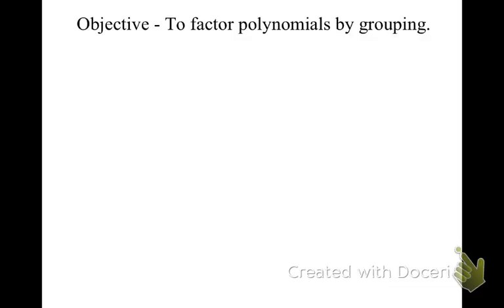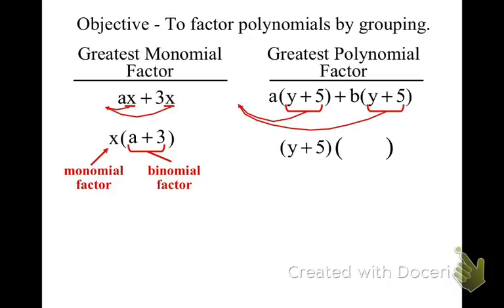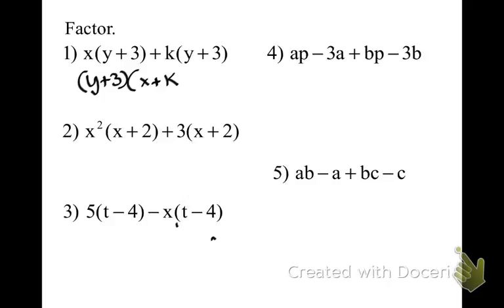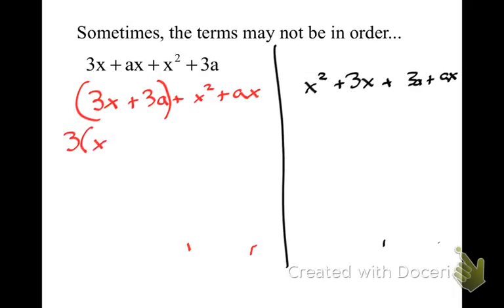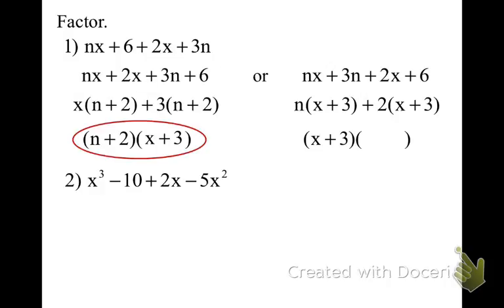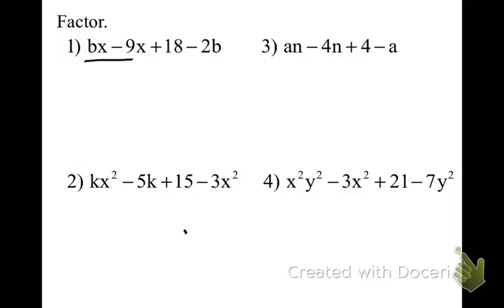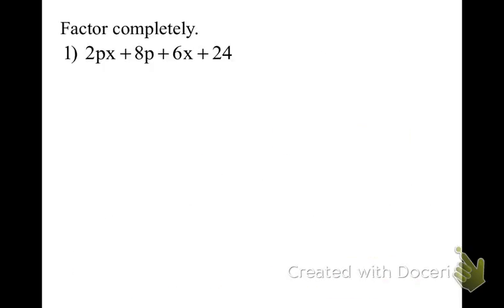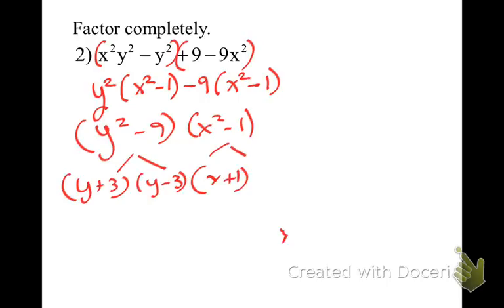6.6 factor by grouping